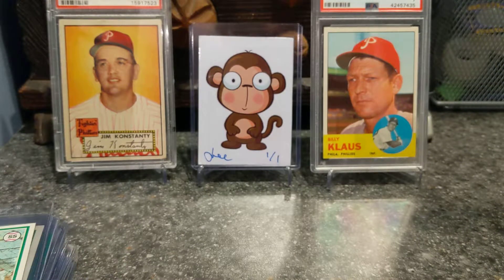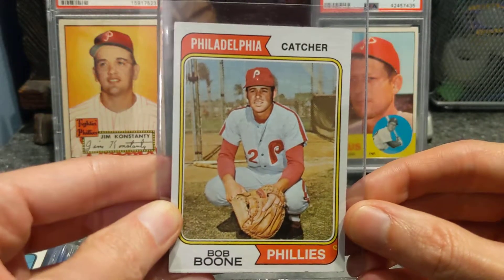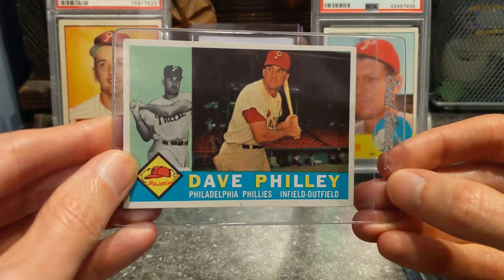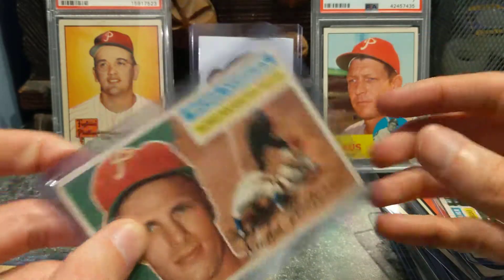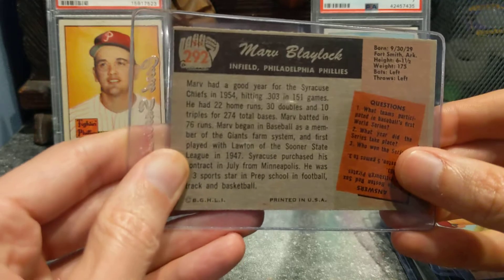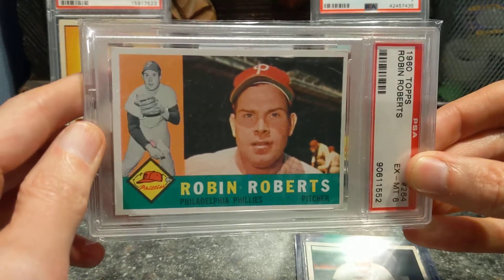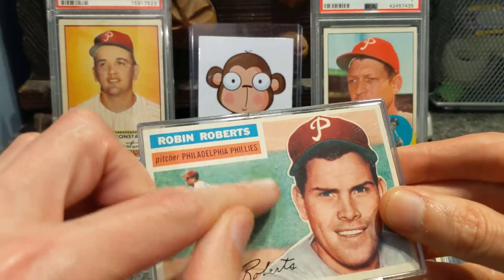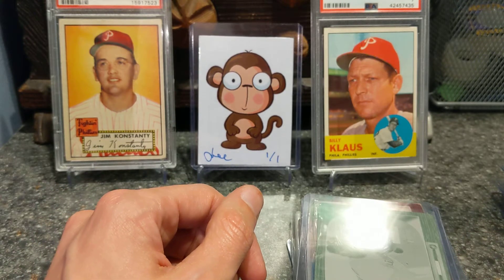Vintage Phillies PC Showoff